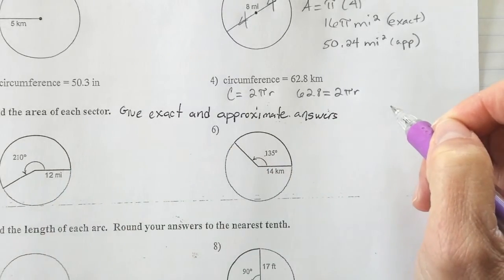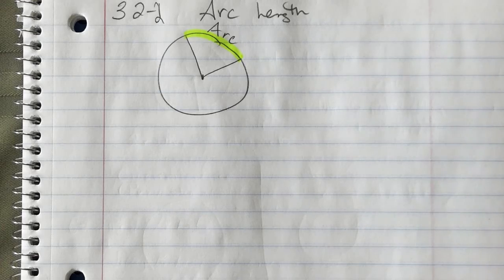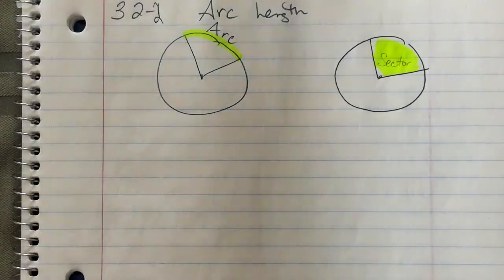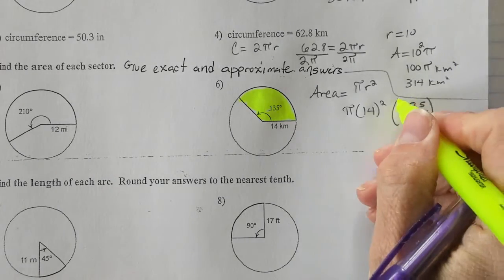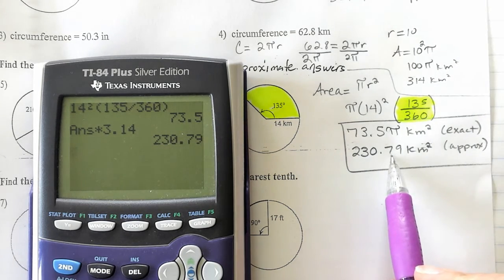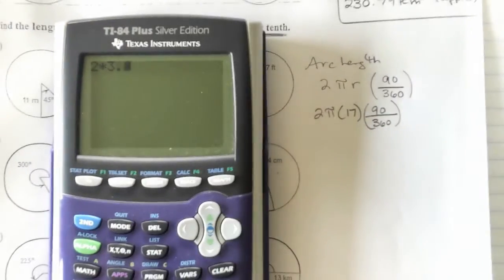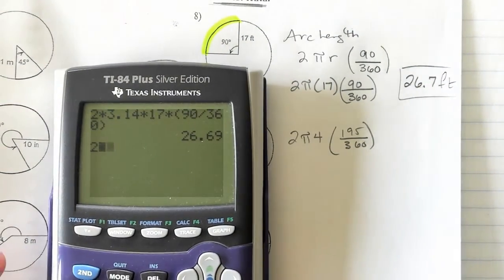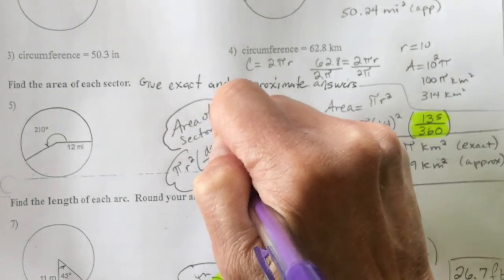32 2 sectors and arc length